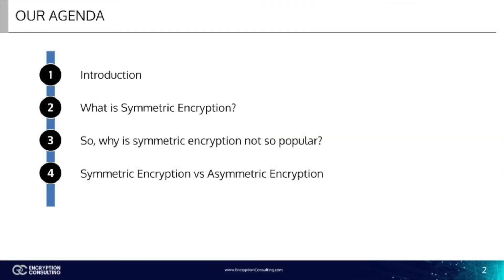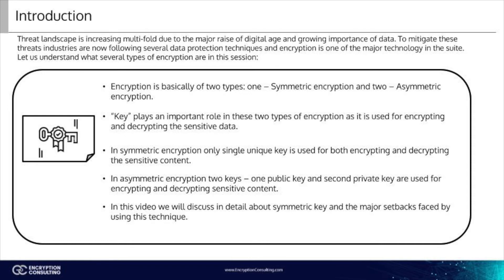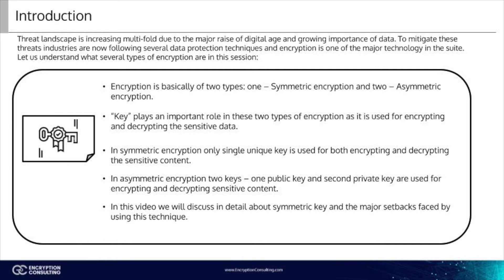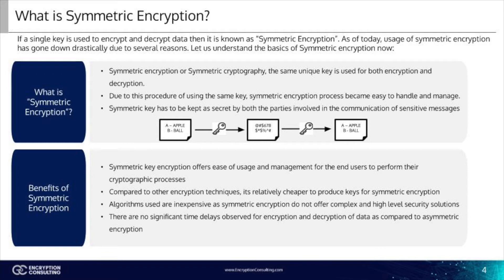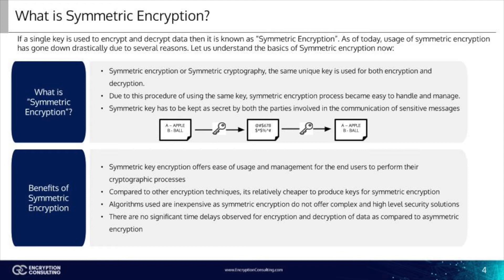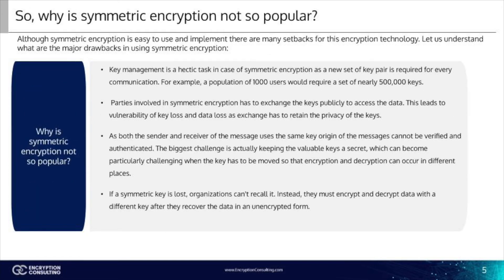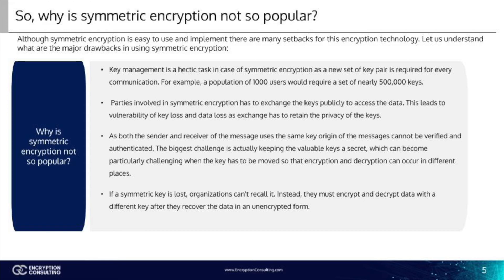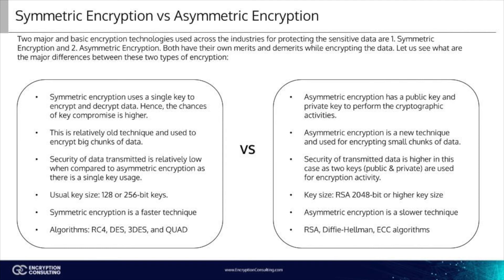Symmetric Encryption - What is Symmetric Encryption? | Symmetric key cryptography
This video covers symmetric and asymmetric encryption. We discussed the differences and how one is superior to the other.